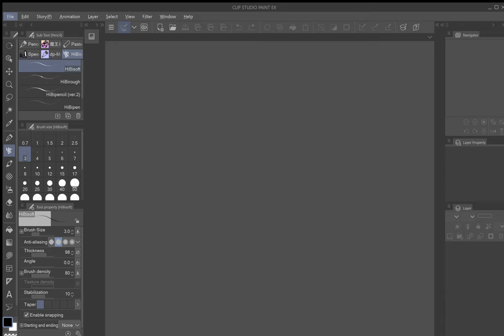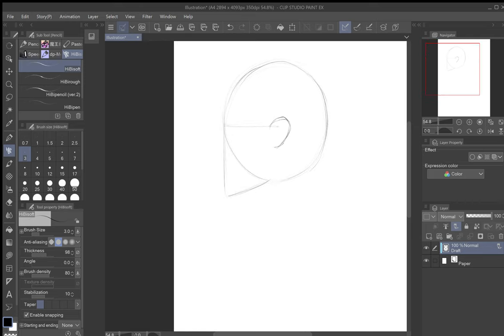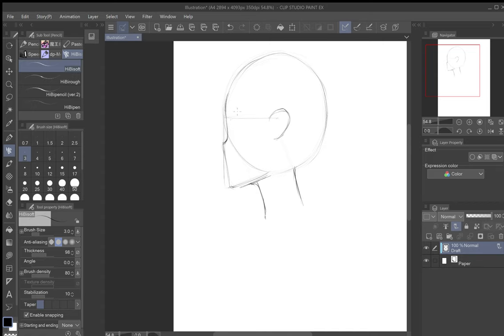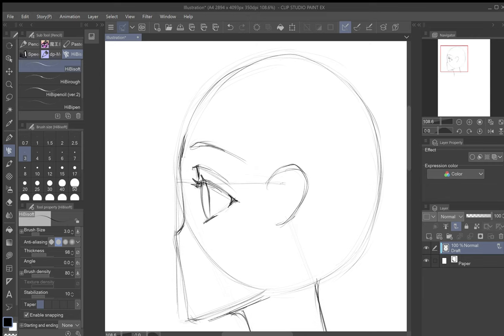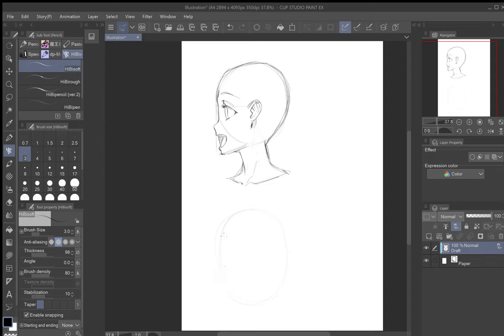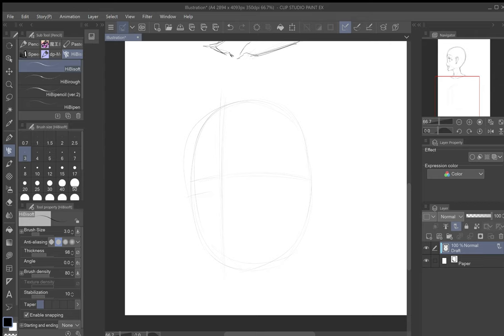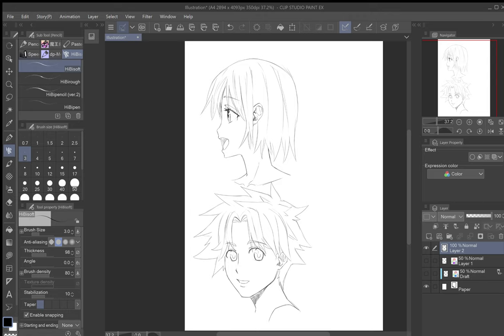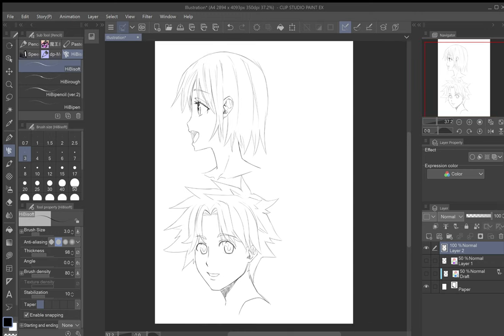Profile and 3/4 view tutorial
This is one of the methods I use to draw the face from these angles. I'm really hoping that this video helps my viewers out that might be struggling with this in particular. thanks for taking the time to check out my video.

Software: Clip studio paint EX
Hardware: Microsoft Surface Pro 4